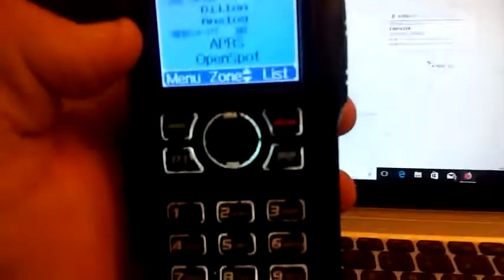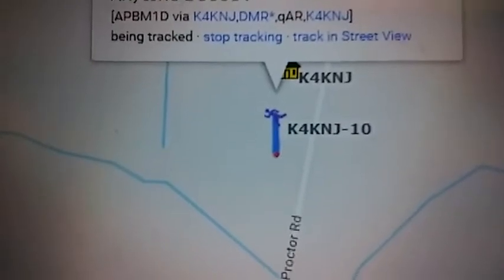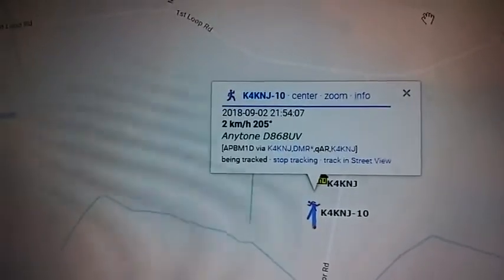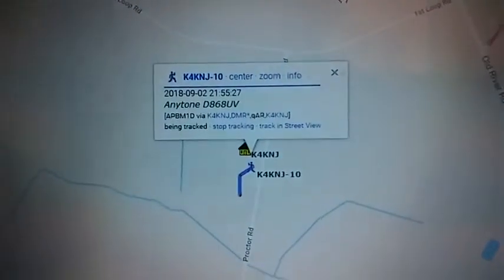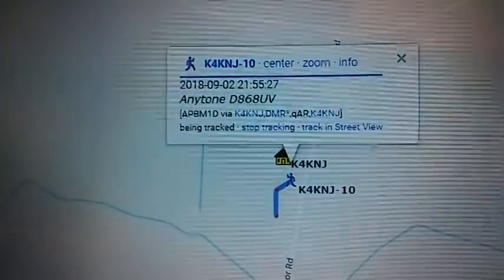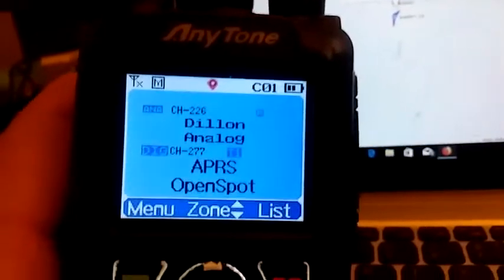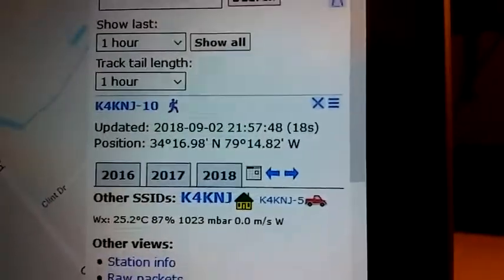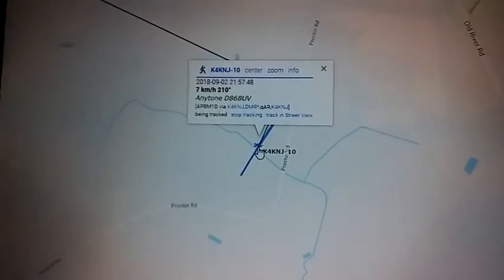Anytone D868UV APRS Reporting!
This is the Anytone D868UV doing APRS reporting though my SharkRF Openspot